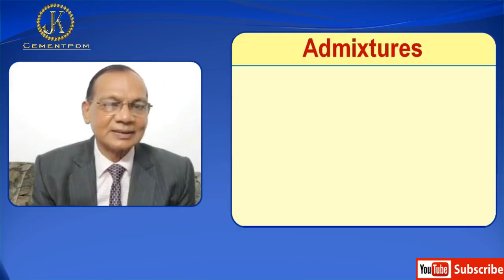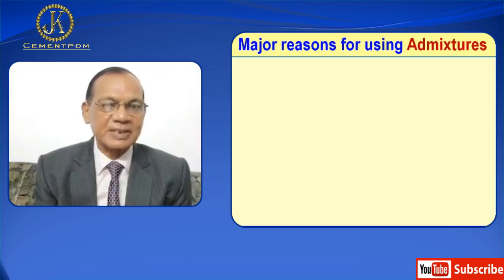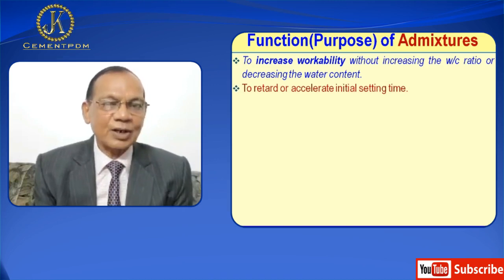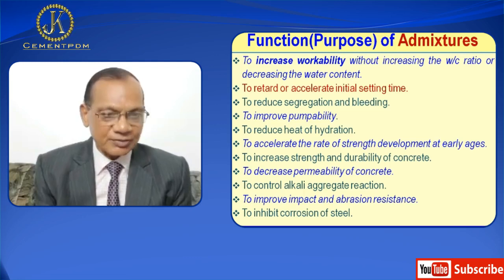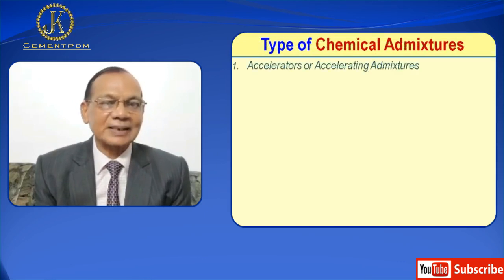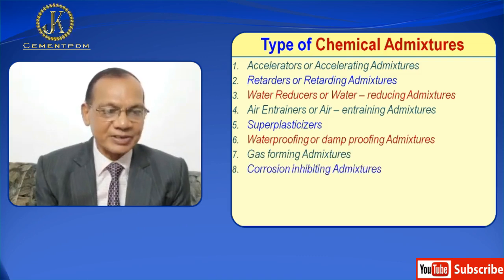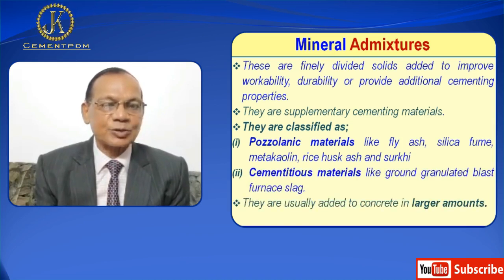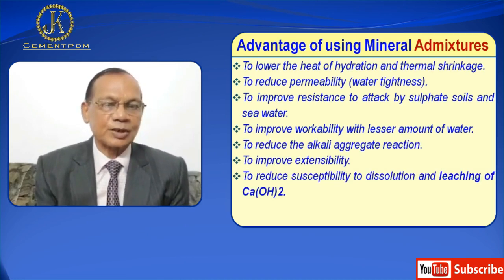Admixtures for Concrete and its type like chemical admixture & mineral admixture by Dr K Mohan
Lecture-10: Admixtures for Concrete and its type like chemical admixture & mineral admixture by Dr K Mohan

Admixtures:

• Admixtures are the ingredients in concrete other than cement, water, and aggregates that are added to the concrete mix immediately before or during mixing to modify the properties of fresh or hardened concrete.
• They are added in small quantity either in powder or liquid form.

Major Reasons for Using Admixtures:
• To reduce the cost of concrete construction.
• To modify properties of fresh and hardened concrete.
• To maintain the quality of concrete during mixing, transporting, placing and curing in adverse weather conditions.
• To overcome certain emergencies during concreting operations.

Functions (Purposes) of Admixtures:
• To increase workability without increasing the w/c ratio or decreasing the water content.
• To retard or accelerate initial setting time.
• To reduce segregation and bleeding.
• To improve pumpability.
• To reduce heat of hydration.
• To accelerate the rate of strength development at early ages.
• To increase strength and durability of concrete.
• To decrease permeability of concrete.
• To control alkali aggregate reaction.
• To improve impact and abrasion resistance.
• To inhibit corrosion of steel.
Types of Admixtures:
• Chemical Admixtures
• Mineral Admixtures